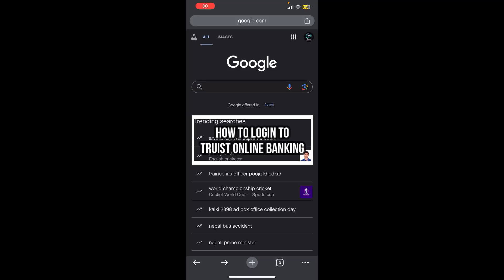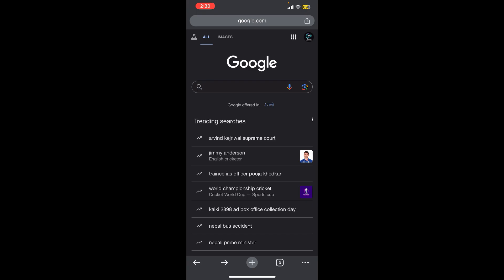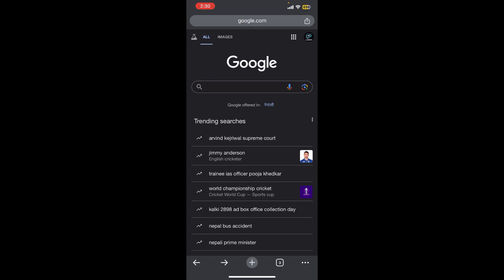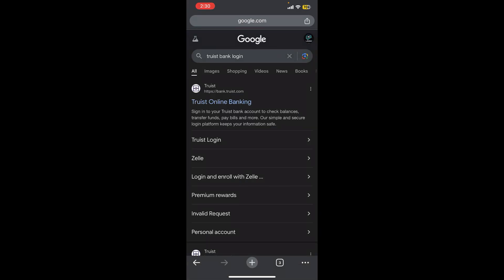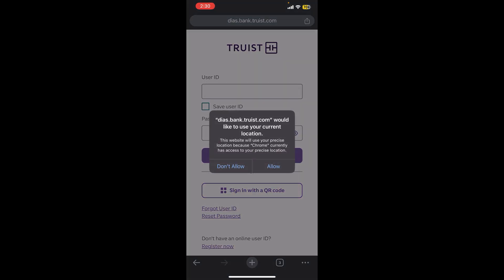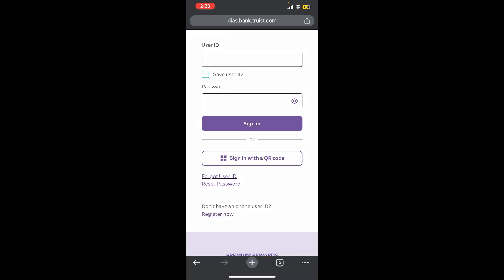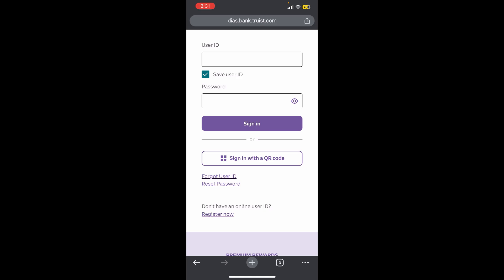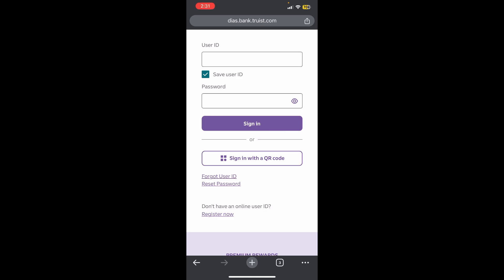How to Sign in to Truist Online Banking Account (2024) | Truist Bank Login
Learn how to login to your Truist online banking account quickly and easily with this step-by-step tutorial. We'll guide you through the entire process, making it simple to access your account from any device.